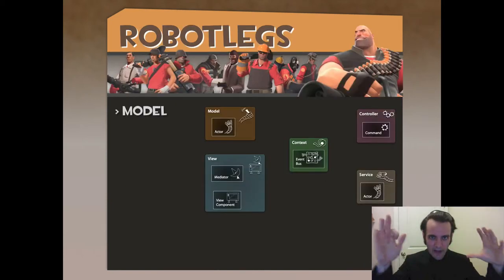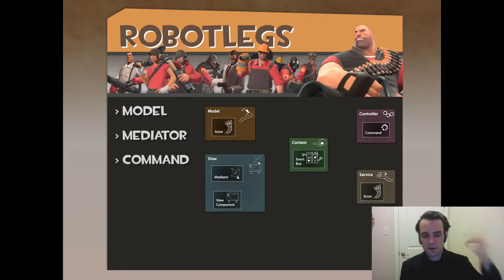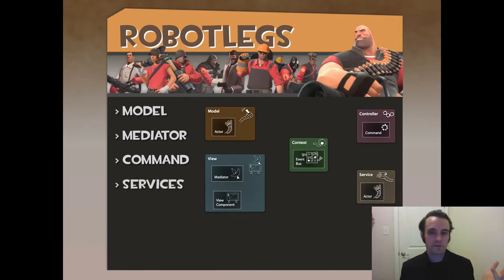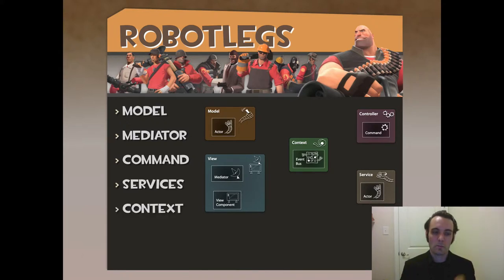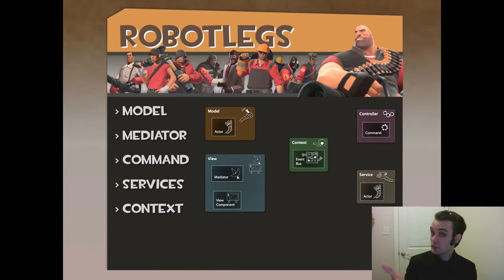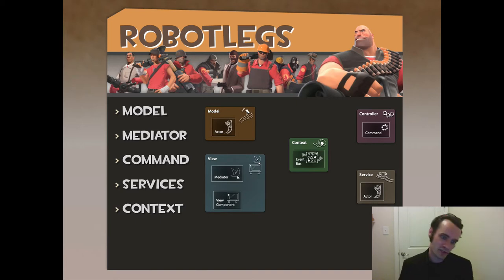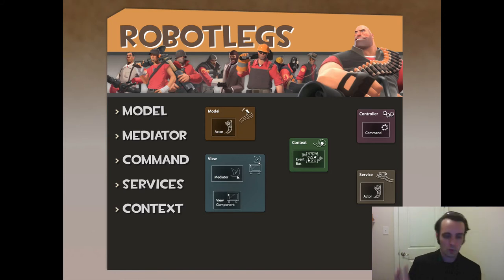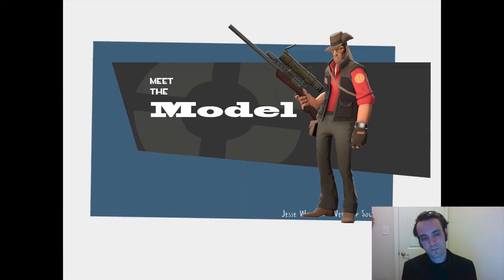MVC in Corona via Robotlegs - Part 9 of 23: Robotlegs MVCS